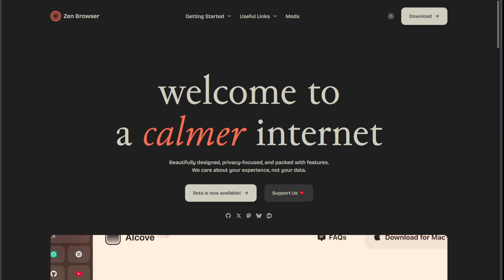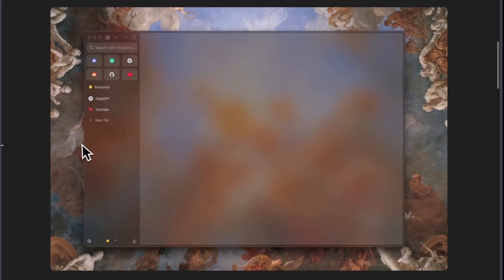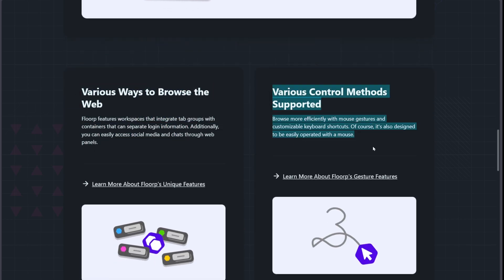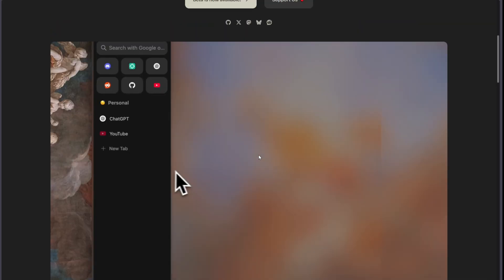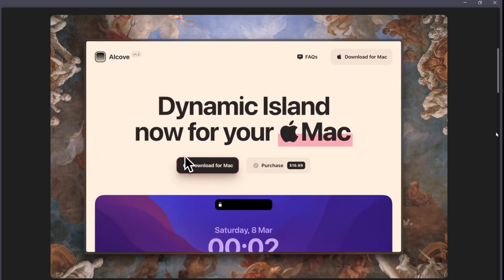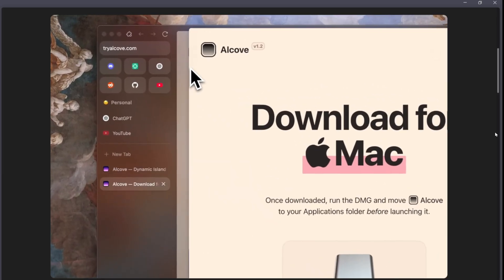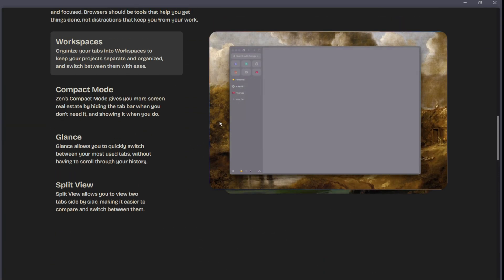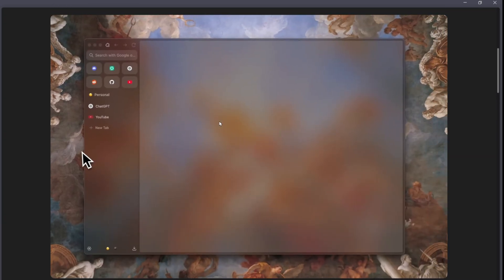Firefox Forks Face-Off: Floorp vs Zen Browser – Full Review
In this video, we’re comparing Floorp and Zen Browser, two unique Firefox forks that have gained attention in 2025. Floorp focuses on customization and privacy, while Zen Browser emphasizes aesthetics and workflow enhancements. We’ll break down speed, features, usability, and stability so you can decide which browser suits your needs best. If you’ve been wondering whether to switch from Firefox or just want the best forked experience, this review will help you make an informed choice.